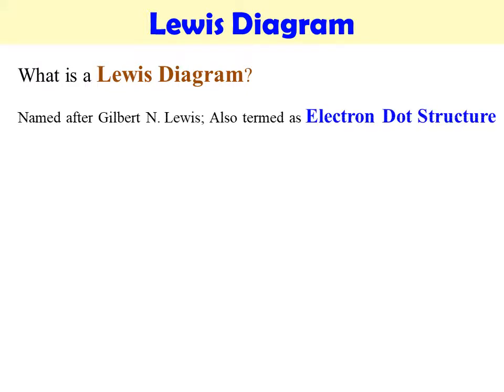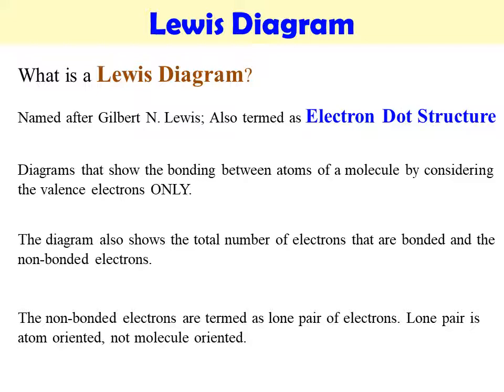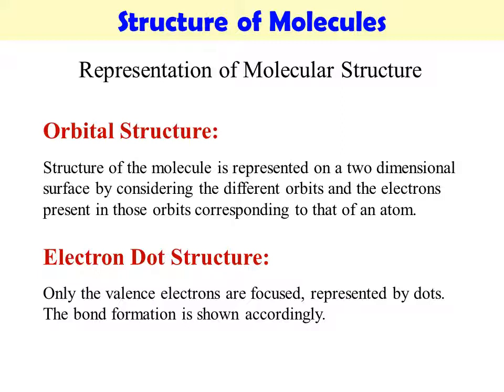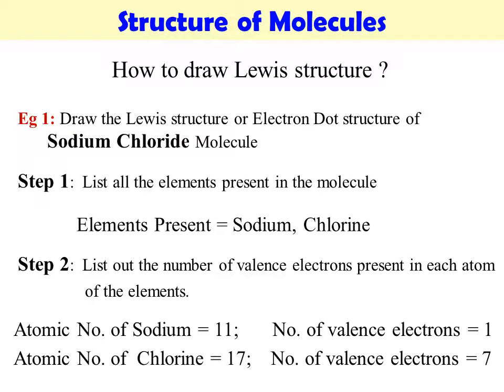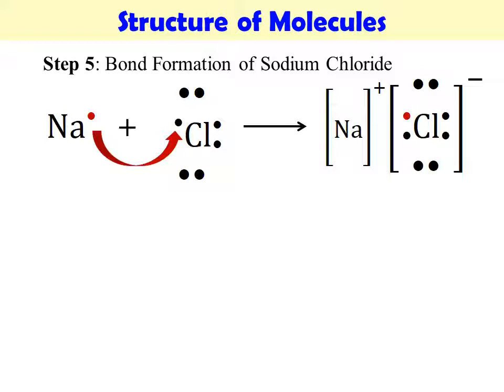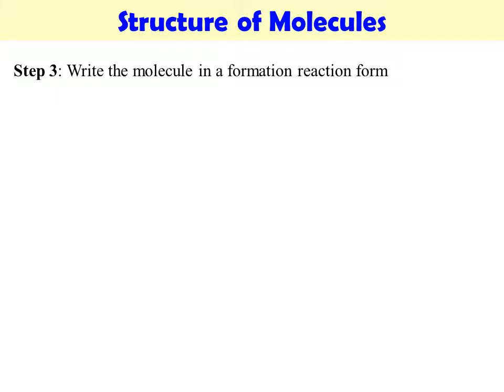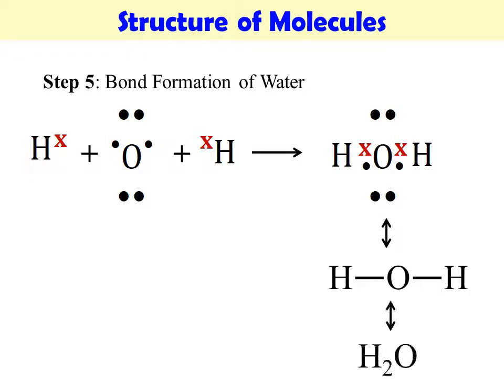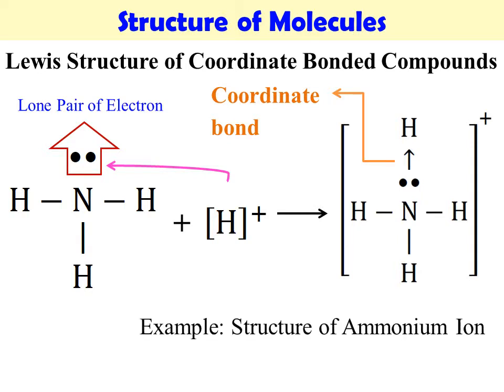Chap 4 Atomic Structure_Lecture 4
Lewis Diagram or Electron Dot Structure